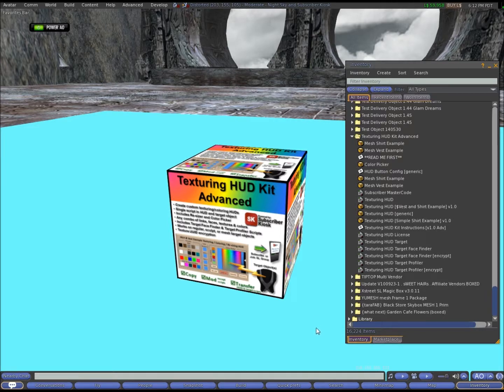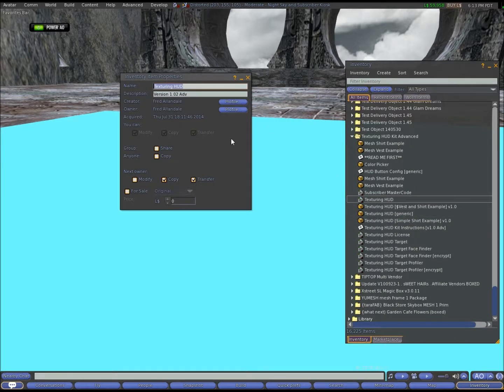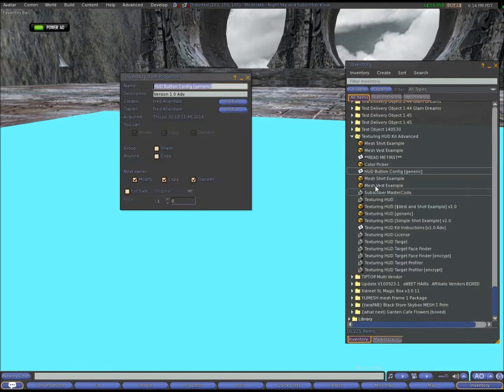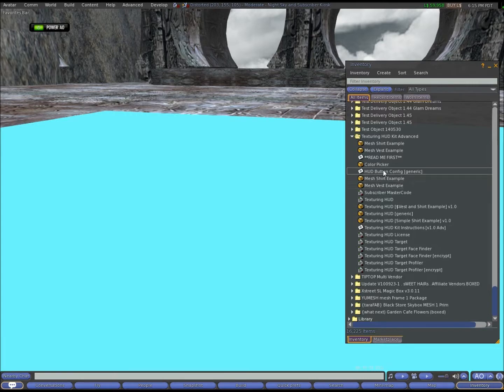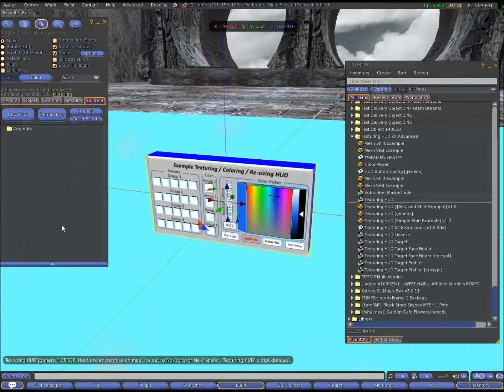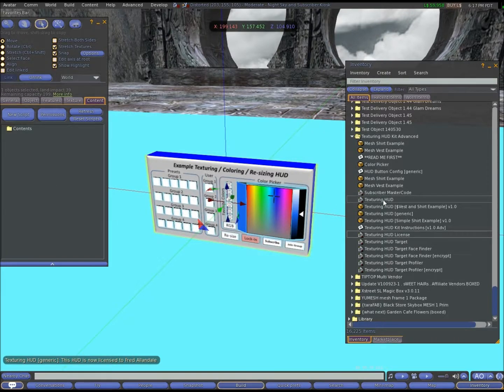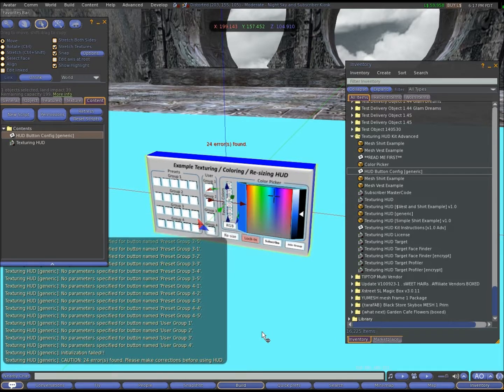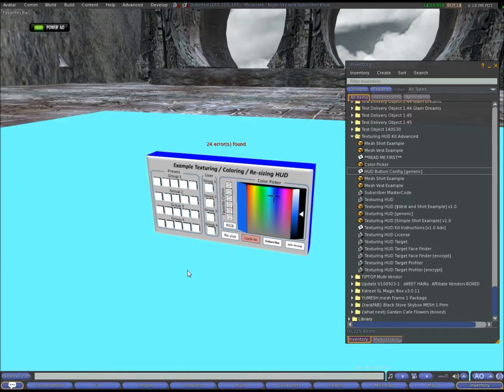Texturing HUD Kit Advanced - Tutorial 6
Setting Up Your Own HUD